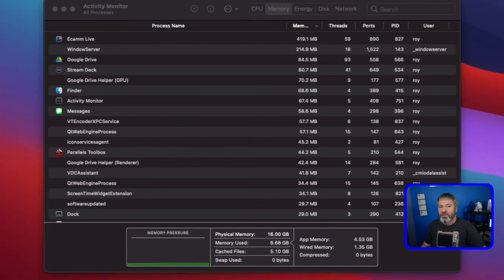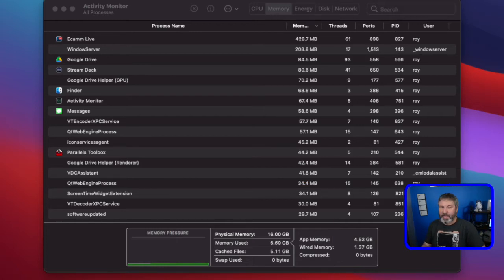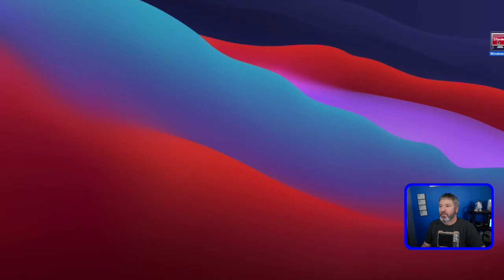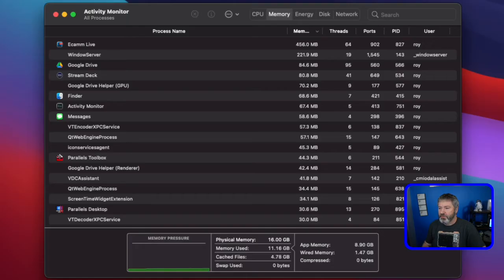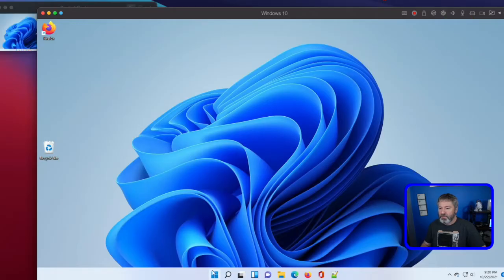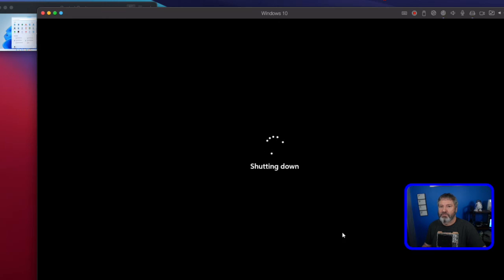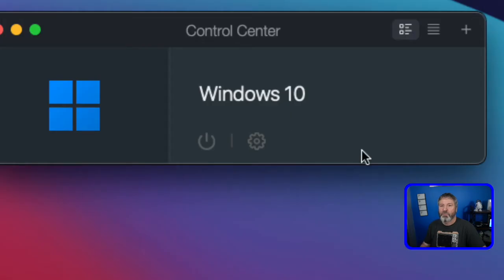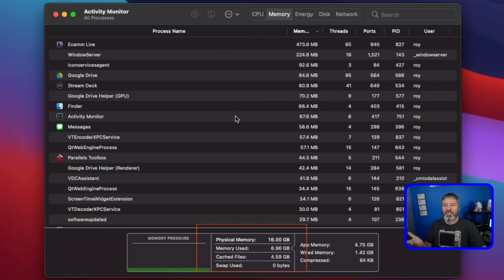Memory Use on Windows 11 Running on Parallels Desktop 17 on M1 Mac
One of my viewers wanted to know if Windows 11 keeps the memory after you shutdown Windows 11 in Parallels. Here is a quick video on memory use on Windows 11 running on Parallels on M1 Mac where I show a comparison of memory use before, during, and after starting Windows 11 on Parallels. Enjoy.